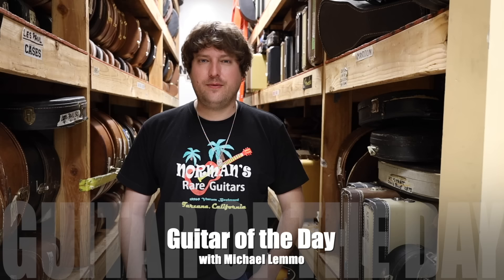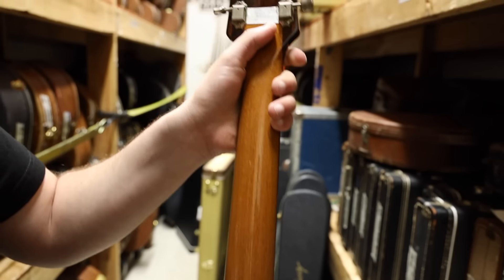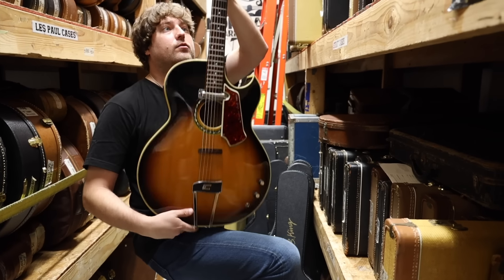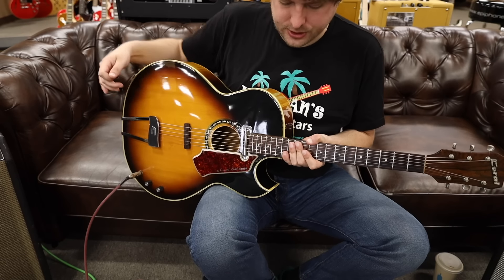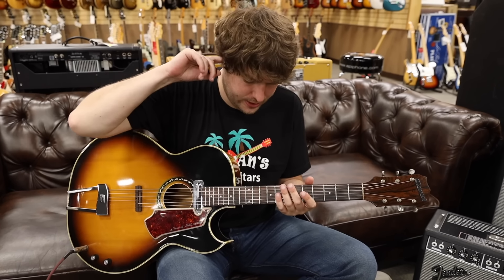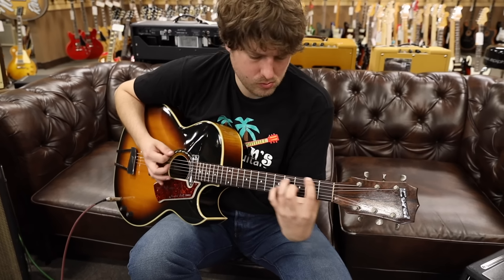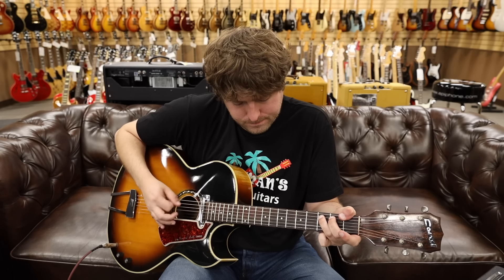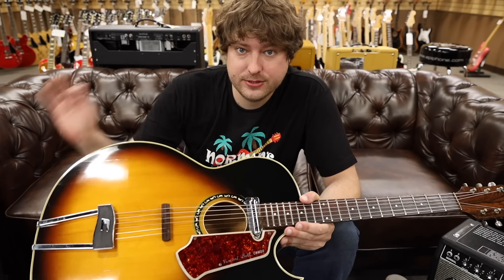1960's Coral Vincent Bell Combo | Guitar of the Day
Super cool guitar for today's new episode of GuitarOfTheDay with @mikelemmo playing a 1960's Coral Vincent Bell Combo available here at NormansRareGuitars! So what do you guys think of this CoralVincentBell?

GUITAR: 1960's Coral Vincent Bell Combo